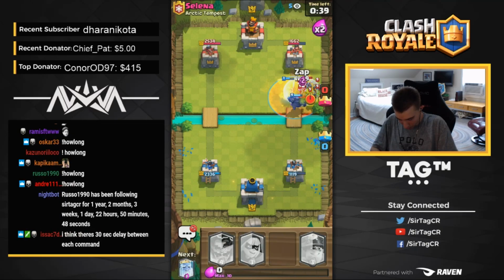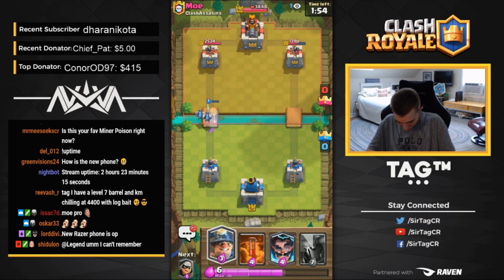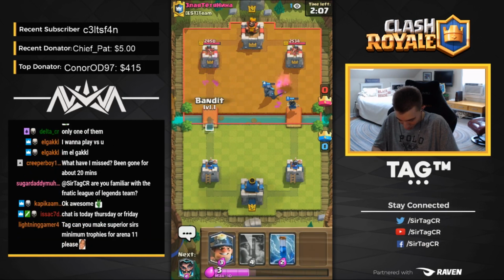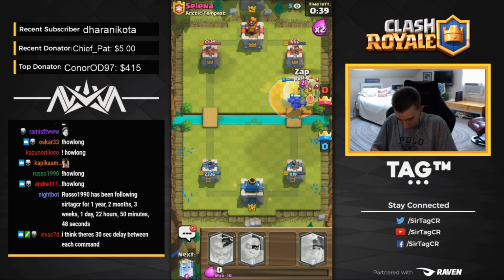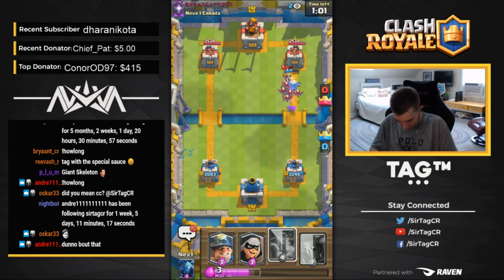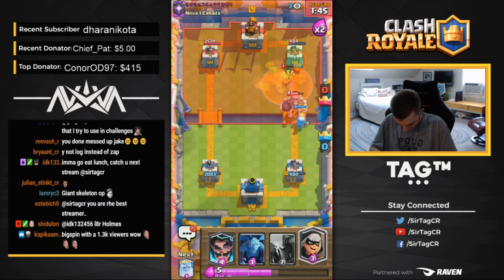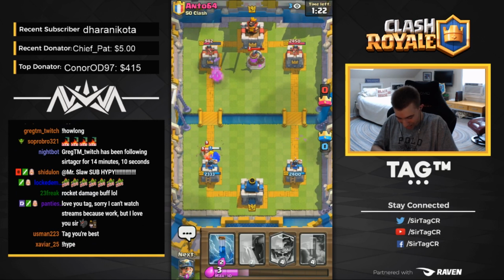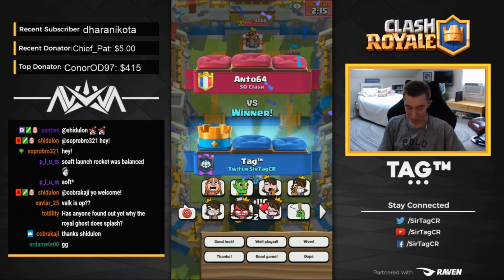DESTROY THE META! EASY 12 WINS w/ PEKKA MINER POISON DECK — Clash Royale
12 Wins Pekka Miner Poison Deck! | SirTagCR - Clash Royale

In this clash royale let's play, I destroy the meta with this easy 12 wins deck! This pekka miner poison deck is one of the clash royale best grand challenge decks in the game. It has the royal ghost and bandit for great pressure. It has the electro wizard, minions, zap and poison for air defenses, and it has the clash royale pekka for ultimate ground defense. This deck currently has one of the highest win rates for grand challenges, and it's incredibly strong for 12 win grand challneges. I hope you guys enjoyed my clash royale pekka deck pro tips and tricks, good luck in your own clash royale 12 win grand challenges, and I'll see you in the arena!